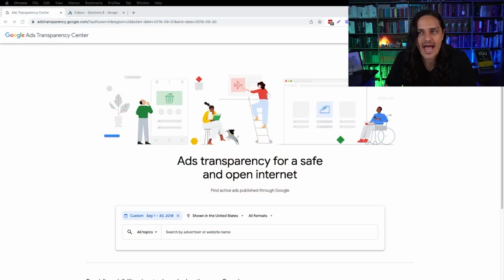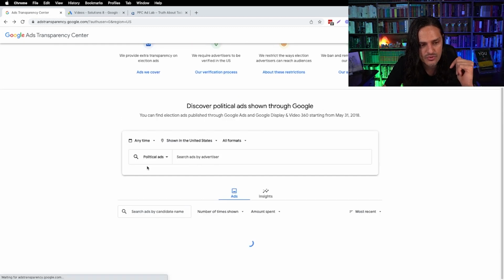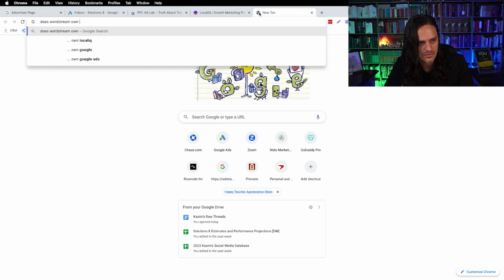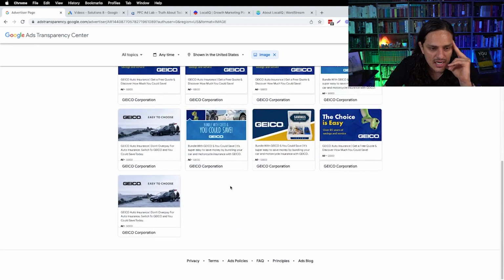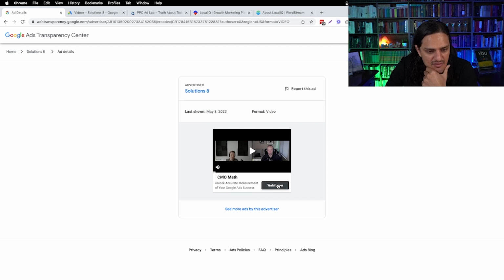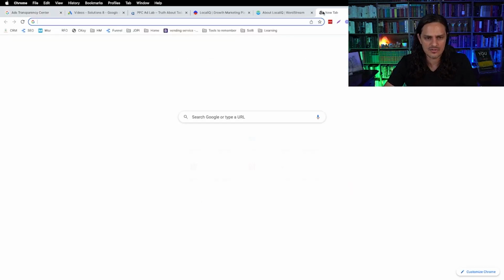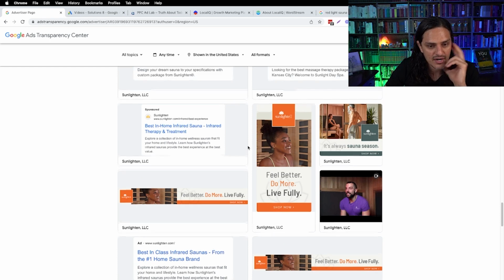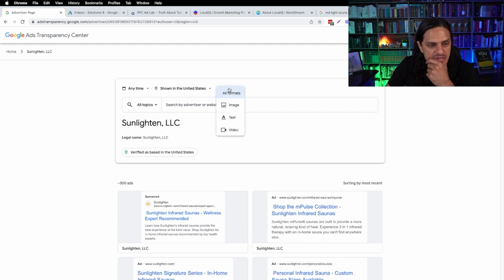🥷 The Ultimate Spy Tool for Google Ads: Get Ahead of Your Competitors Now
Unlock the secrets to your competitor's success with the ultimate spy tool for Google Ads from Google Ads!

Tired of guessing which ad strategies are working for others in your industry? With this tool, you'll gain visibility into the ads and advertising trends your competitors are using to rank at the top of search engine results pages.

This tool from Google Ads allows you to see ads that your competitors are running, when they run them, where they're being run geographically, and which ads are working and which aren't. If you’re new to the industry, this tool can also help your market research so you can start running Google Ads the right way. And Kasim walks you through how to use the tool and apply it to your marketing strategies.

With this powerful knowledge, you can crush the competition and dominate your market. Start revealing your competitor's top-performing ads today and build your unbeatable campaigns. Try this ultimate spy tool for Google Ads now, and let us know what you think!

0:00 Intro
0:32 The Ultimate Spy Tool for Google Ads: Get Ahead of Your Competitors Now
2:39 Supporting responsible political advertising
6:44 Need help with Google Ads? Get your FREE action plan here
9:50 See your competitor’s ads

Are you looking to level up your Google Ads game? Join John every Friday at 1:00 PM PT for an all-inclusive deep dive into Google Ads.
Our experts will reveal knowledge bombs, secret strategies, and tips they use to skyrocket businesses through Google Ads. 🔥🔥🔥

Be part of this amazing experience by becoming a member of our channel today. Click the JOIN button, and you'll get exclusive access to additional perks such as Live Q&A member chat.